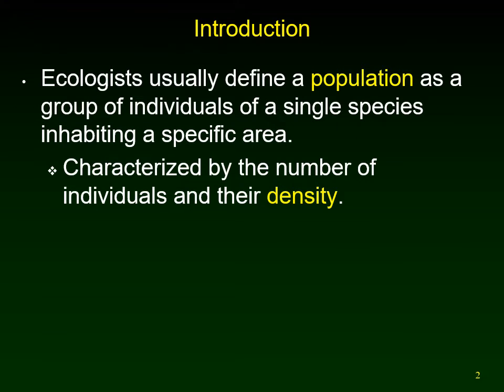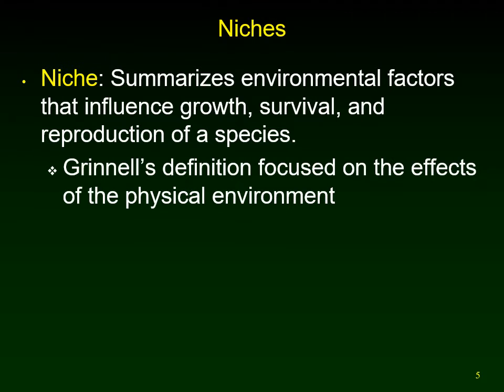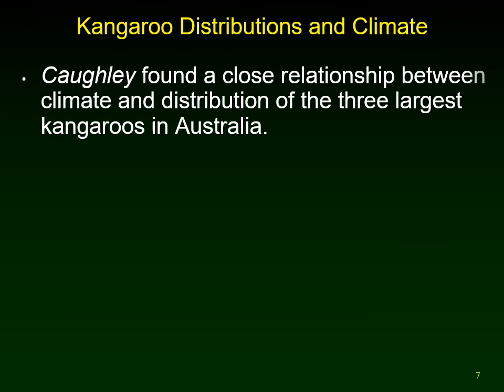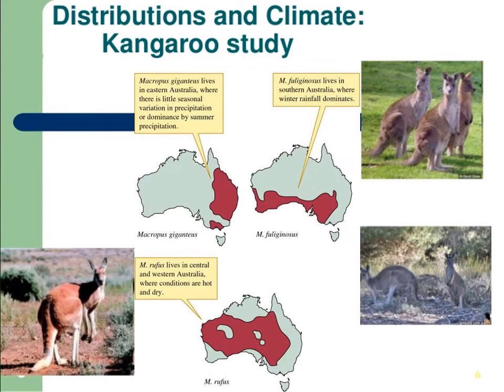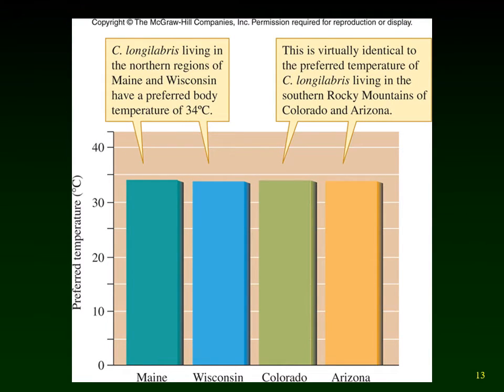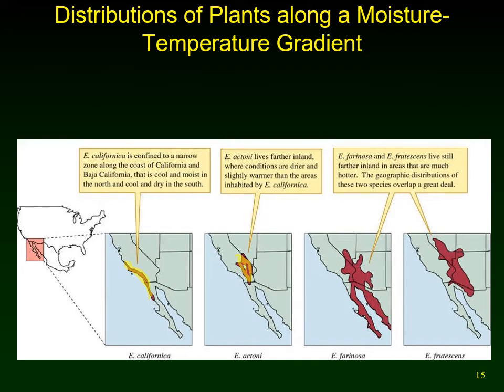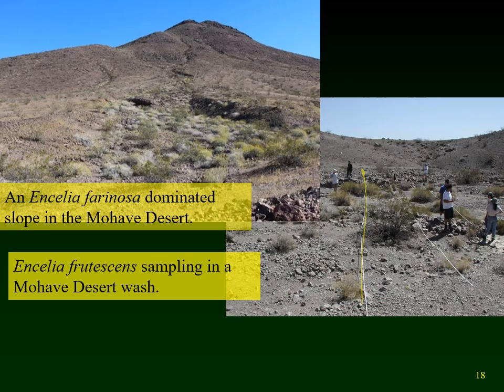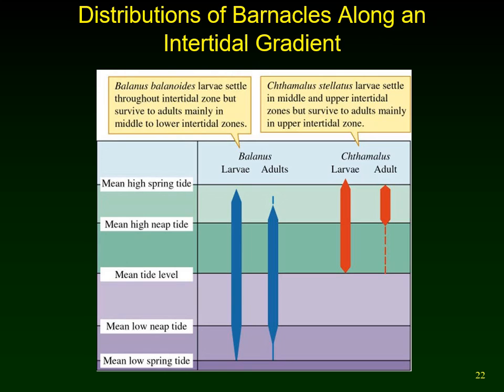Species Distribution Limits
Lecture by Susan Glenn for ecology class. Based on textbook Molles, M. & Sher, A. (2019) Ecology: Concepts & Applications 8th edition, McGraw Hill, Chapter 9.1
if you are looking for kits for terrestrial outdoor designed for online or hybrid classes.

revised version 10/16/2020 - repaired audio